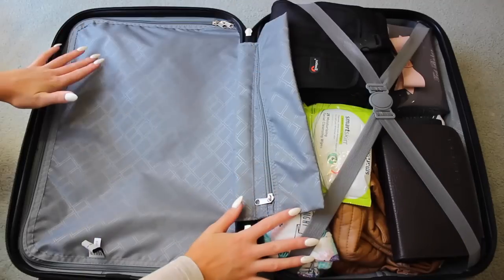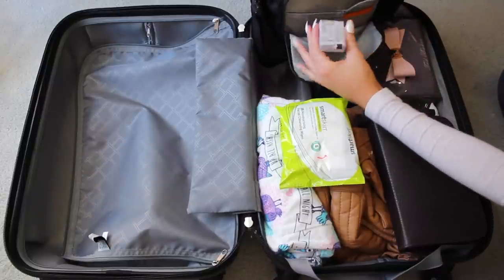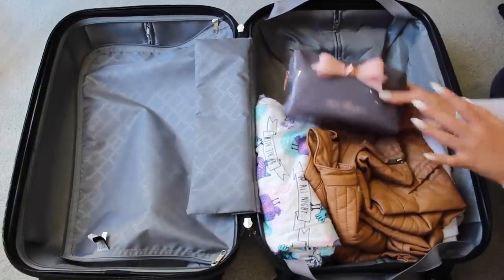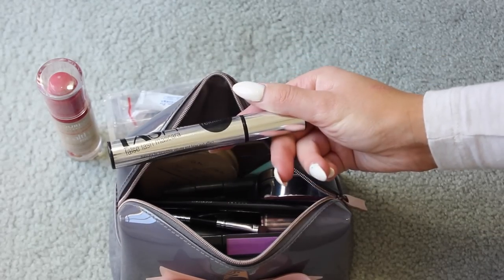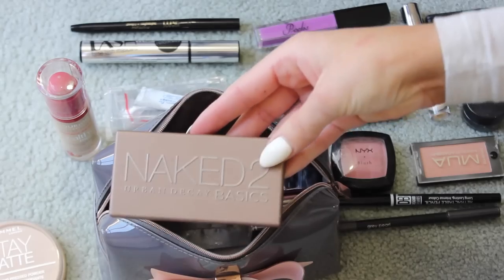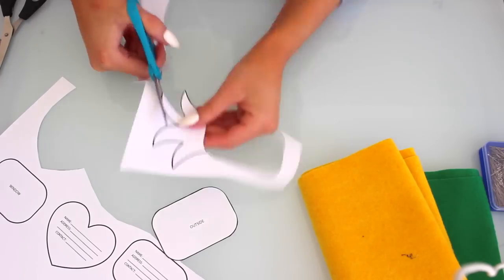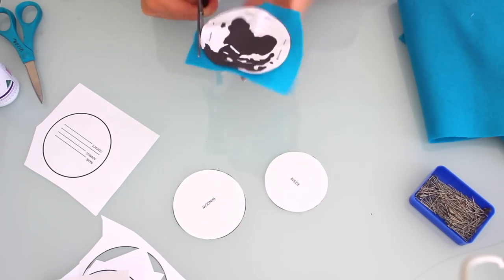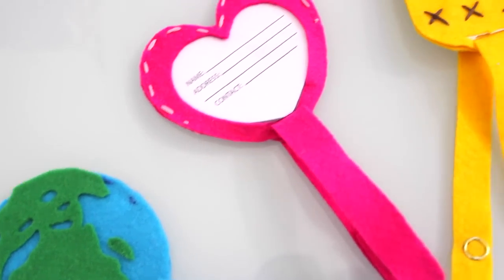DIY! Whats In My Travel Carry On Bag - DIY Tumblr & Emoji Travel Luggage Tags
Whats In My Travel Carry On Bag - DIY Travel Tumblr & Emoji Luggage Tags! Today I share whats in my travel carry on bag, my travel makeup bag and DIY travel luggage tags! Thumbs up for travel and tumblr & emoji DIY!

Todays video is whats in my travel carry on bag - DIY tumblr & emoji travel luggage tags! Today I share whats in my travel carry on bag, my new travel carry on suitcase! Whats in my travel makeup bag by Ted Baker and DIY tumblr emoji travel luggage tags! I show you how to DIY you own travel luggage tags. I love DIY and this DIY was so fun to film. Thumbs up for travel and tumblr & emoji DIY!

Hi my name is Rachel Anderson and I am an Australian YouTuber who makes videos about make up, beauty, fashion & lifestyle, also known as an Aussie beauty, makeup, fashion, lifestyle guru. I love to create makeup tutorial videos on a range of makeup looks. I love everyday makeup tutorials, halloween & SFX makeup tutorials, easy beginner makeup tutorials, back to school makeup tutorials, holiday makeup tutorials and bold bright colorful makeup tutorials. I also love to watch makeup tutorial videos. I love fashion including fashion lookbook videos and fashion haul videos. DIY & How To vids, like DIY room decor & DIY ripped denim. DIY Fashion videos are one of my faves. I also love healthy lifestyle videos about healthy vegan meals and back to school healthy lunches. I love routine videos including everyday routine, morning routine, night time routine, back to school routine, makeup routine, all of them! I also love funny comedy vlog videos especially Q&A vlogs. I love vlogging and vlogger YouTubers